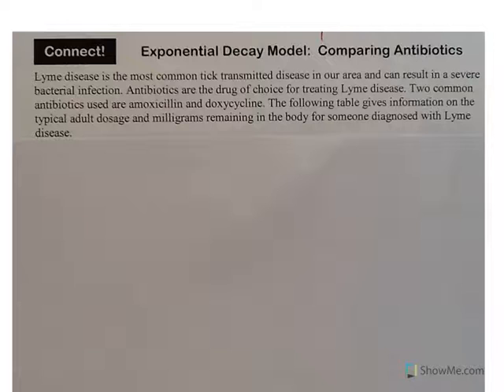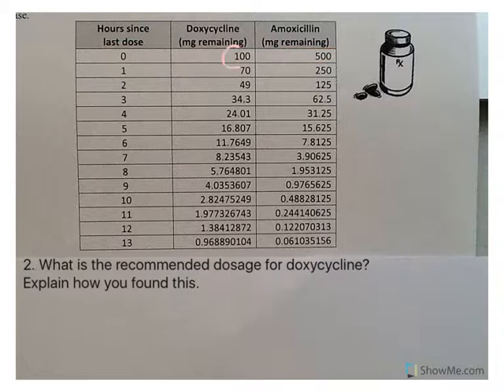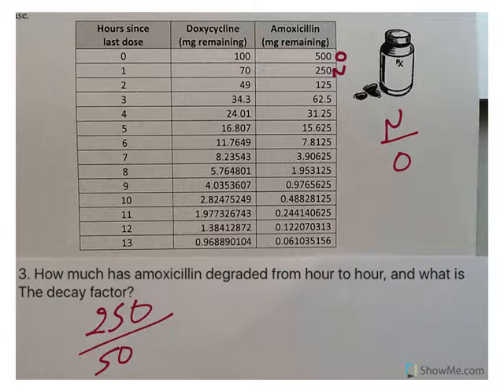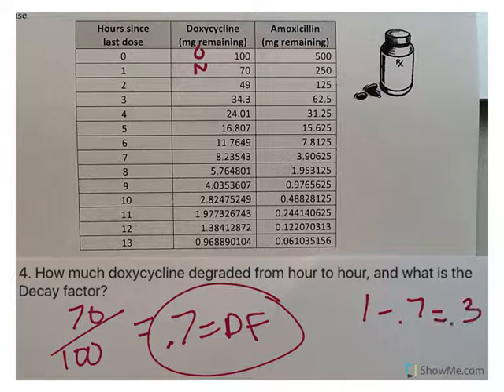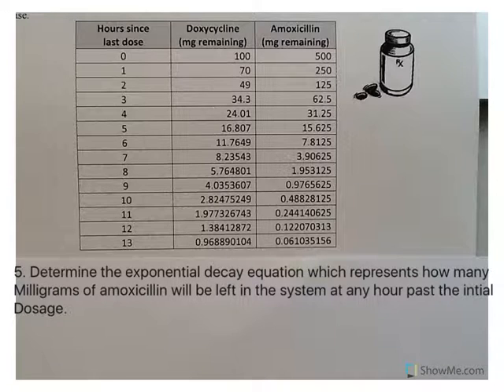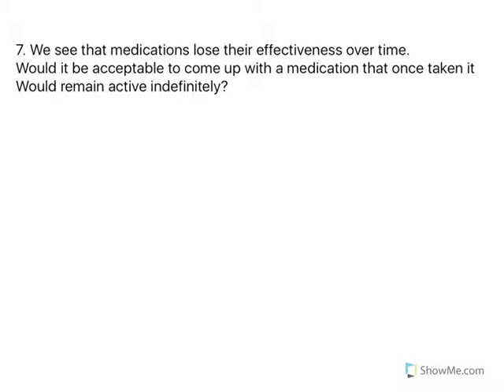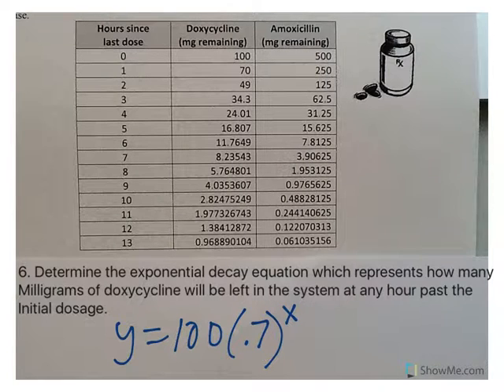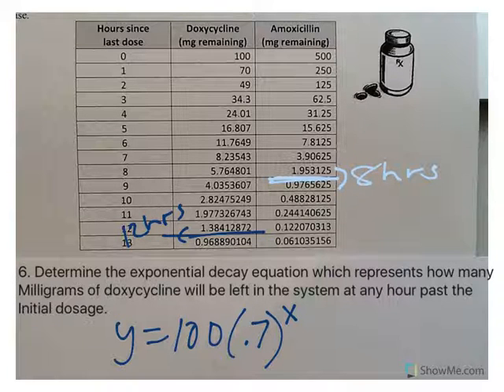Comparisons: Exponential Decay (28)